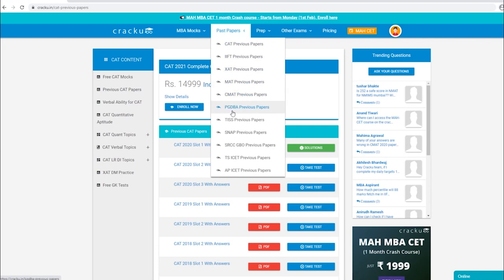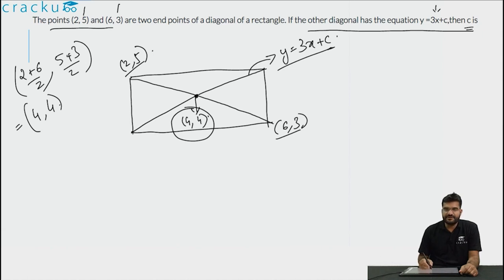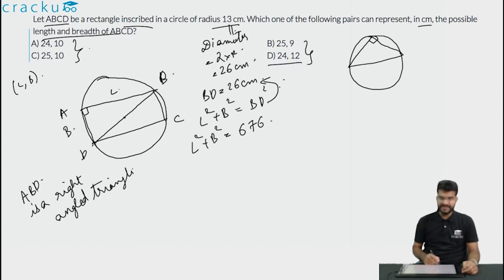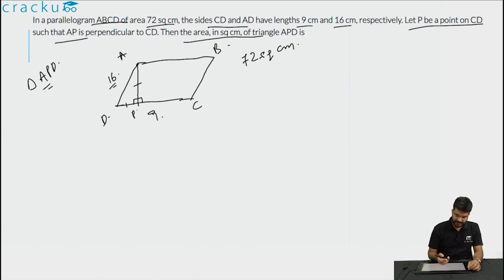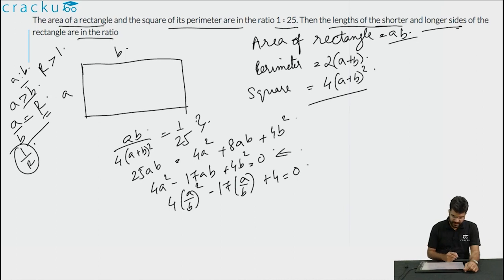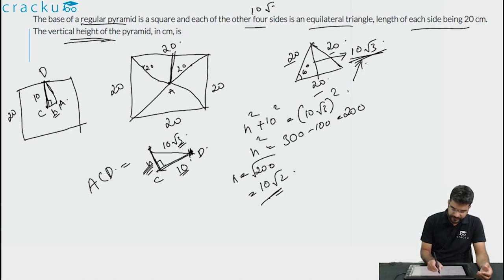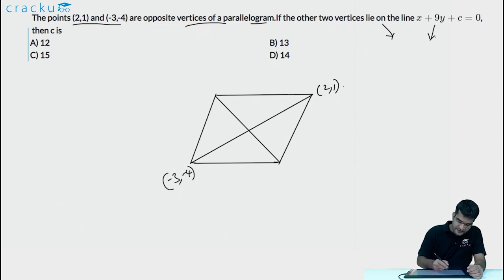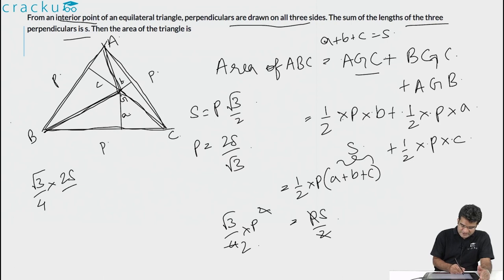Most expected 🔥 Top 25 CAT Geometry Questions By CAT 100%ler | You Shouldn't Skip